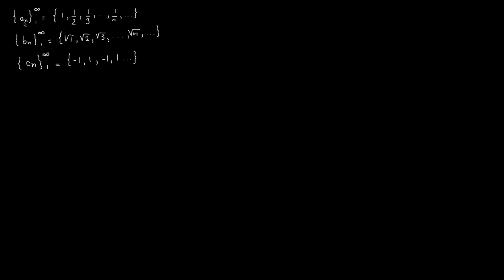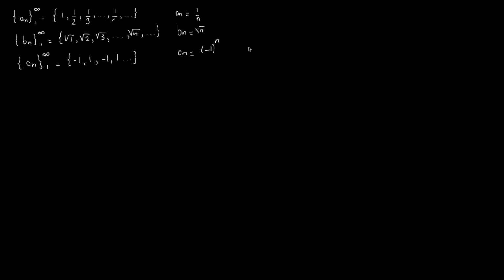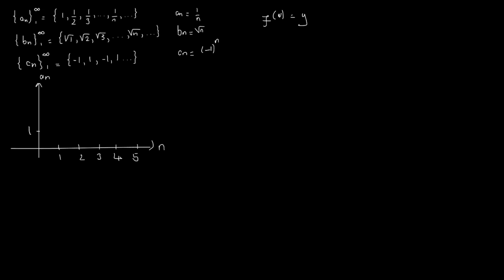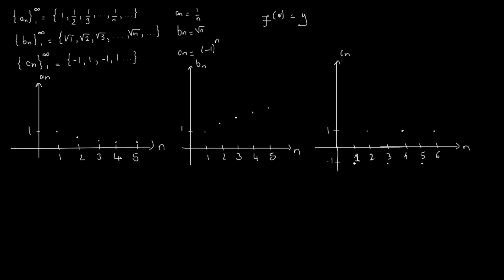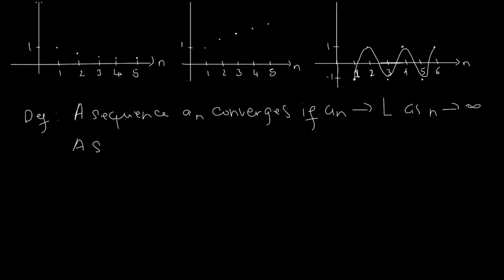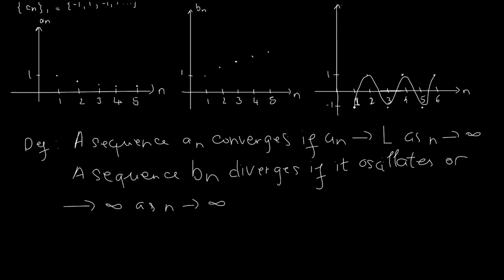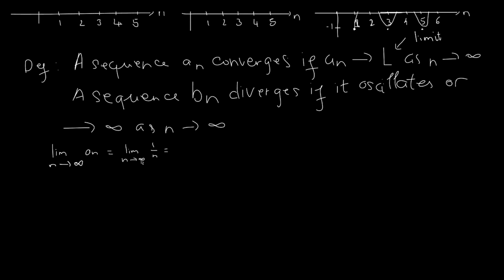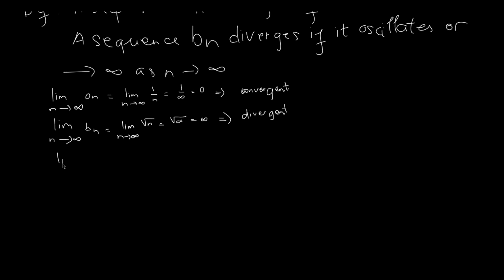Calculus II Tutorial | Sequence, Convergence, Divergence And Limit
calculus,calculus II,maths,mathematics,sequence,convergence,divergence,divergent,convergent,limit,limit of a sequence